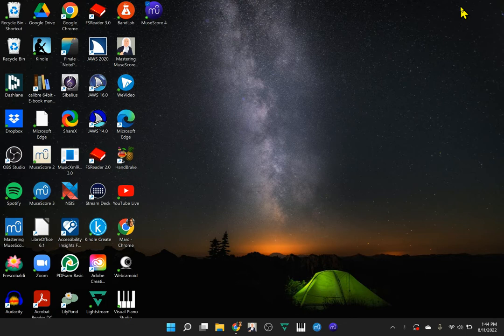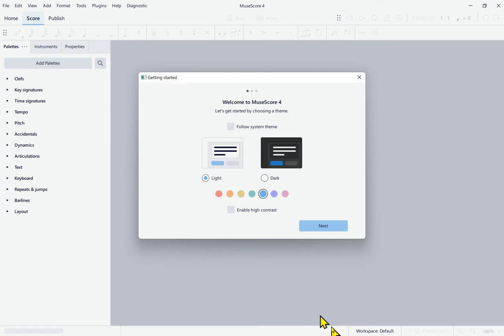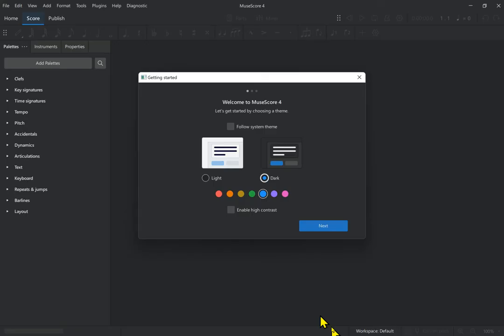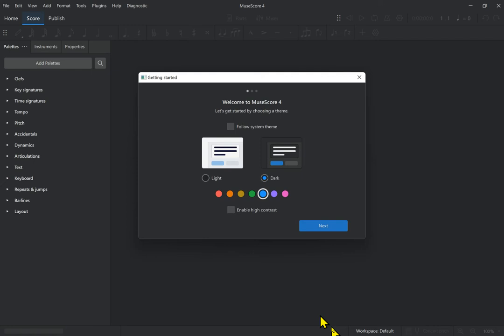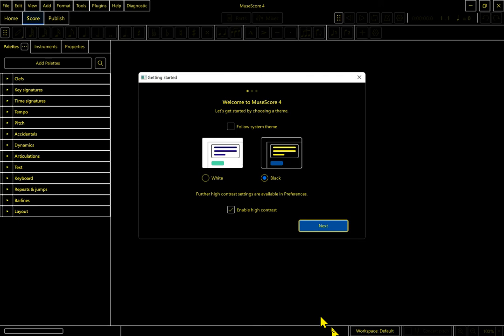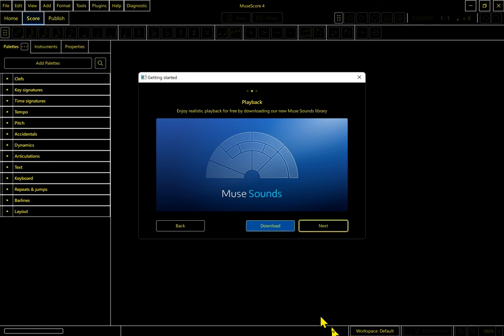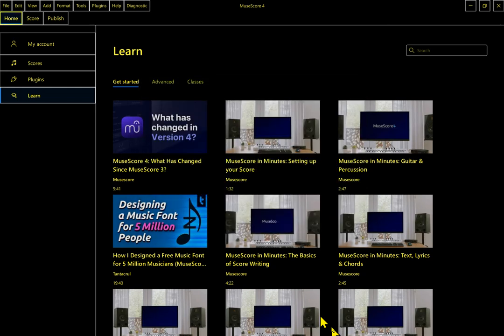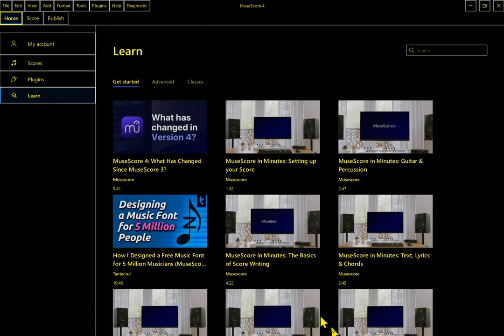MuseScore 4 Accessibility - Program Setup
This video describes how to use MuseScore 4 with screen reader and keyboard